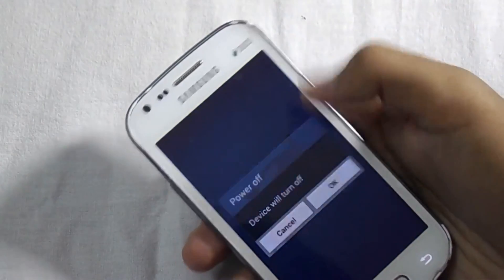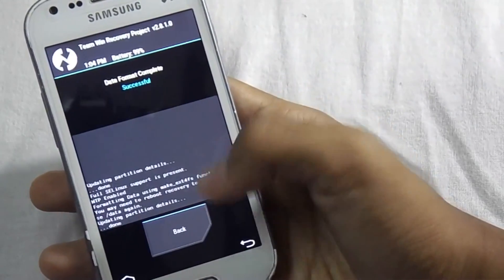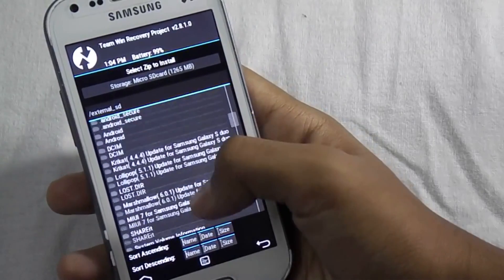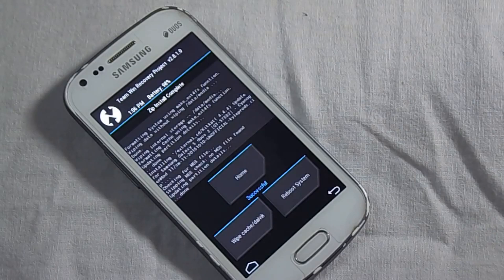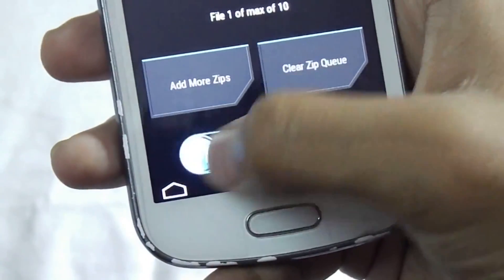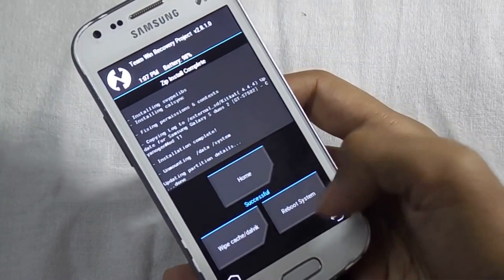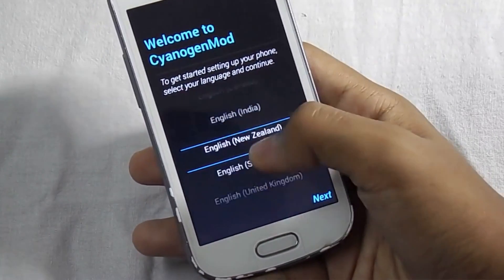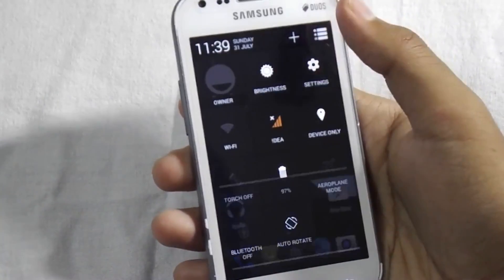Kitkat ( 4.4.4) Rom for Samsung Galaxy S Duos 2 [GT-S7582] & Trend Plus [GT-S7580] - CM-11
In this video I am going to show how you can install [ Stable Rom ] CynogenMod 11 ROM ( Kitkat 4.4.4 ) on Samsung Galaxy S Duos 2 [GT-S7582]  & Trend Plus [GT-S7580] .